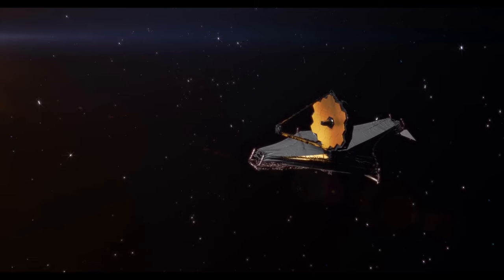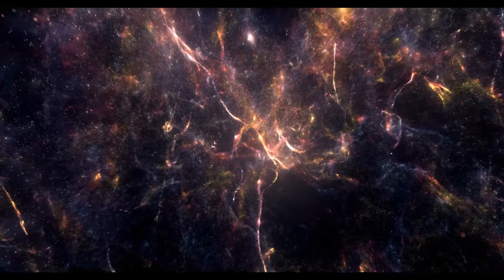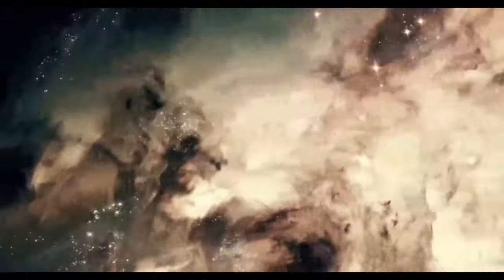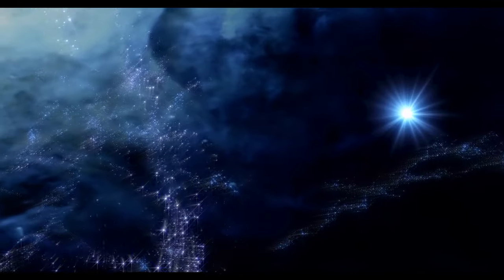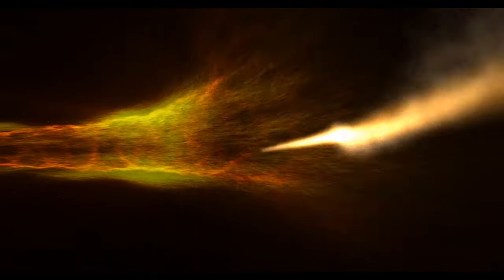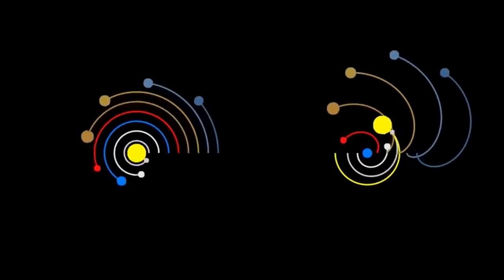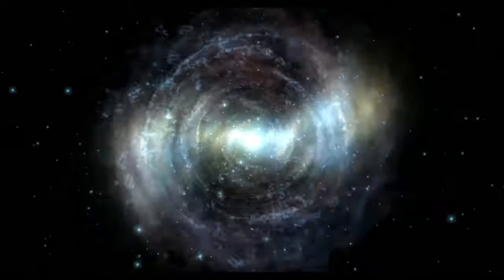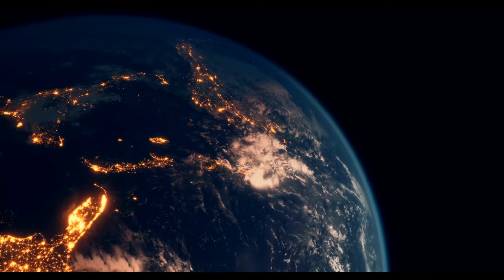Michio Kaku: "Time Does NOT EXIST! James Webb Telescope Contradicts Our Previous Beliefs!"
Explore the mind-bending revelations with Michio Kaku as he delves into the profound concept that time may not be as straightforward as we once thought. In this intriguing discussion, Kaku reflects on the groundbreaking observations made by the James Webb Telescope, which have the potential to reshape our understanding of time itself. Join us on a journey through the cosmos and challenge your preconceptions about the fundamental nature of time in this thought-provoking exploration led by one of the foremost theoretical physicists of our time.